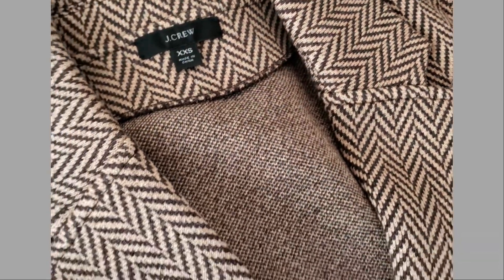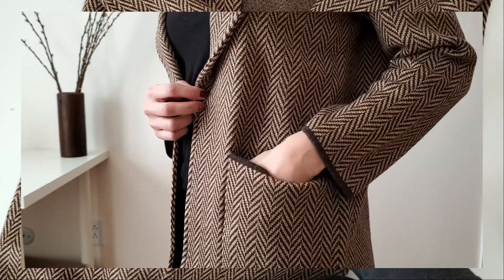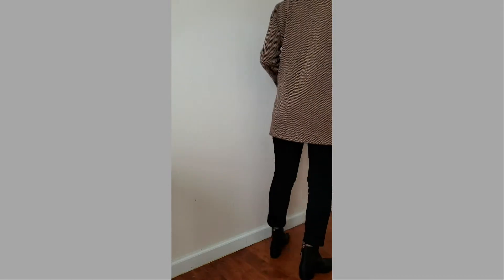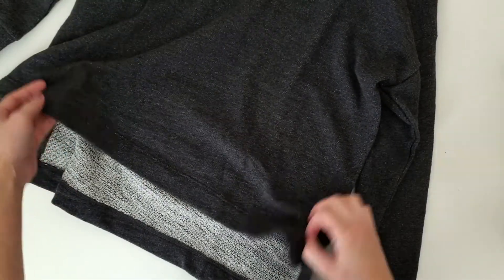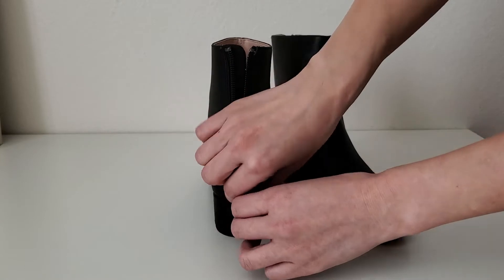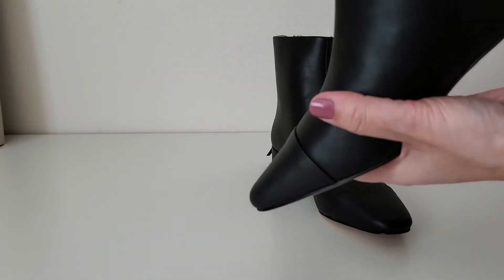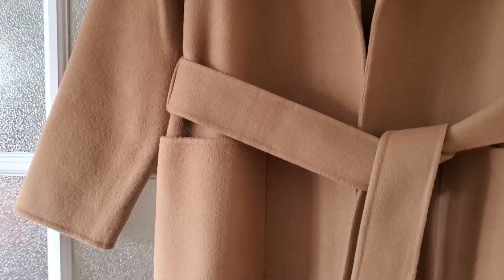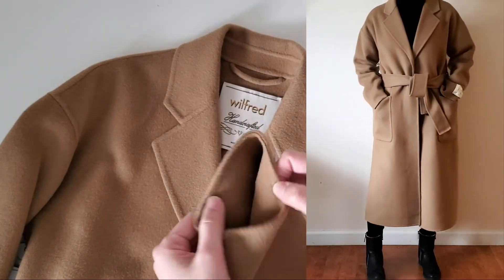Winter Sale Haul | Aritzia | J.Crew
Hello Everyone! Today, I'm sharing couple items I got from Aritzia and J.Crew  winter sale.

J.Crew
◾ Sophie open-front sweater-blazer in chevron
◾ Cozy turtleneck in vintage cotton terry
◾ Cap-toe ankle boots (Suede)